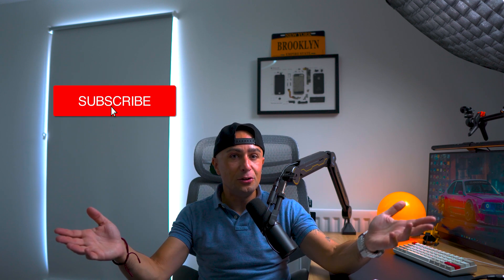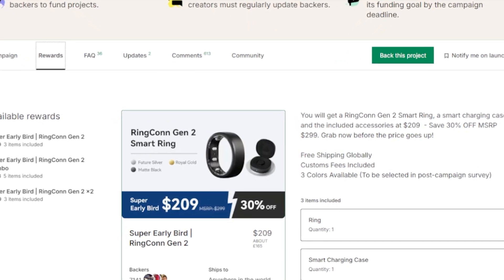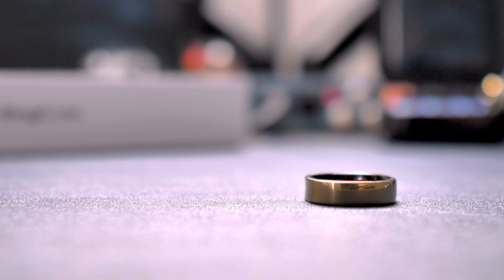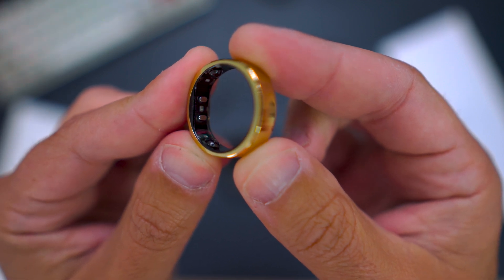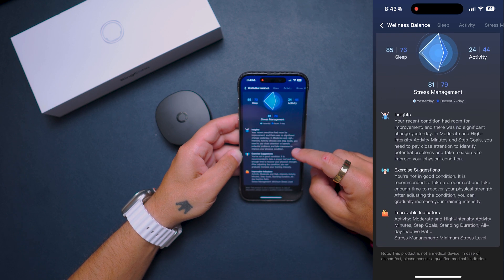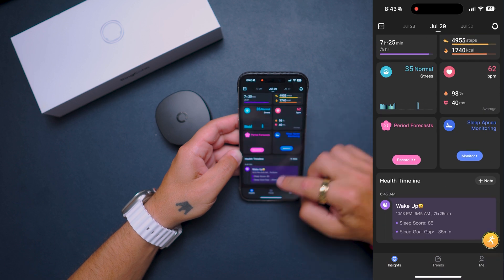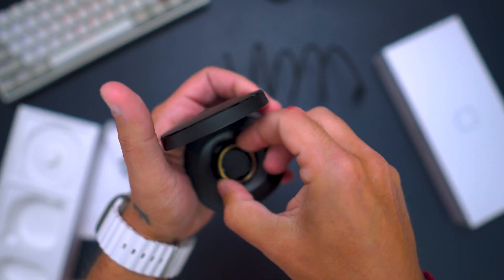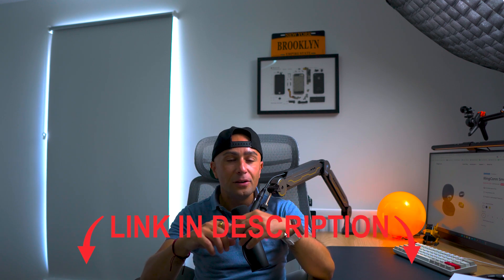Introducing RingConn Gen 2: The First Smart Ring with Sleep Apnea Monitoring!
Our microphone 👇👇👇
SYNCO Mic-D2 XLR Directional Microphone